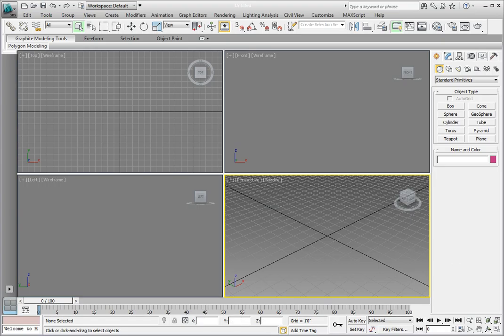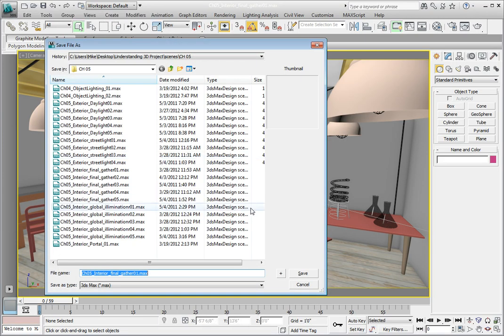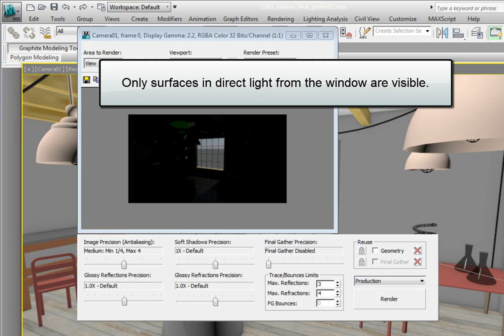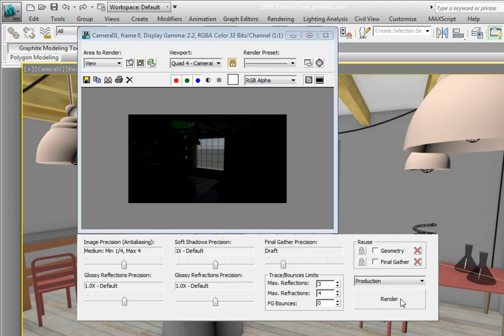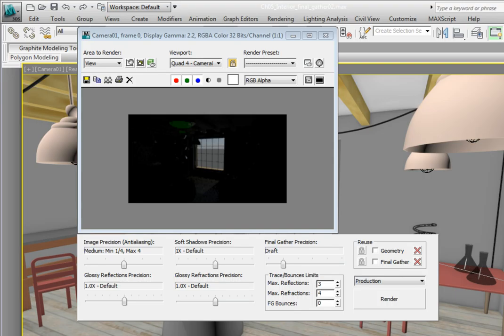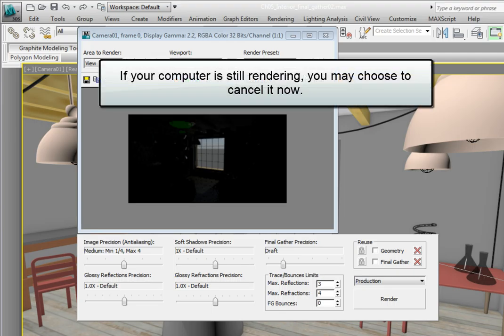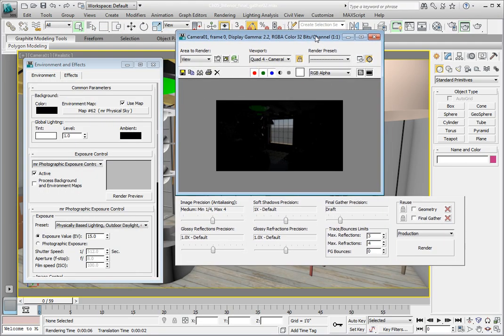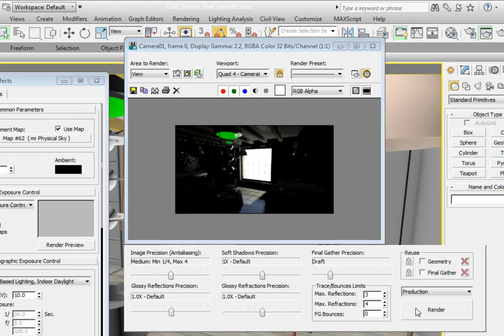Lecture 107 Teached by Steven Schain Free 3ds Max Tuts by Aamir Nadeem Web and Software Developer